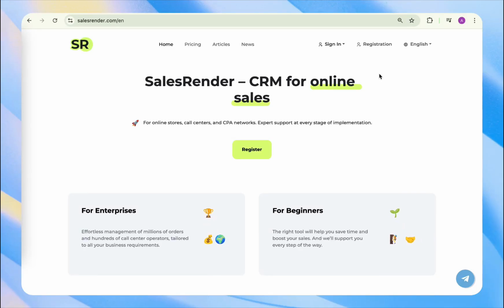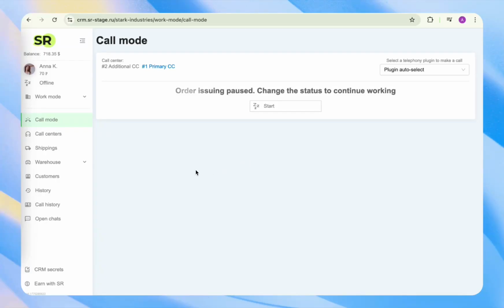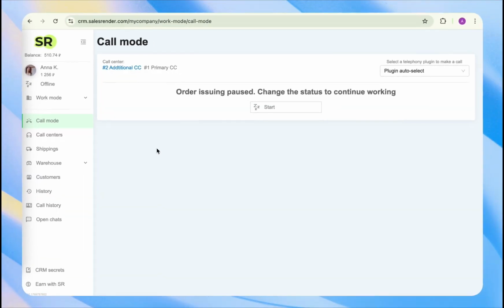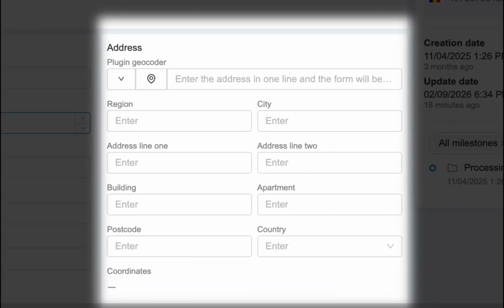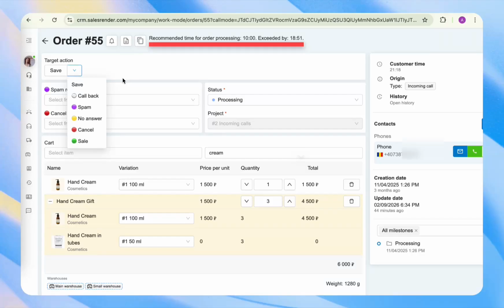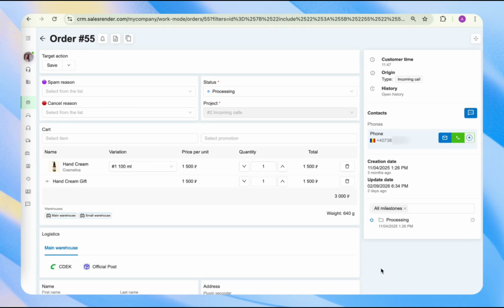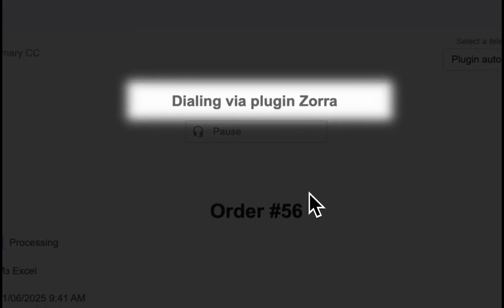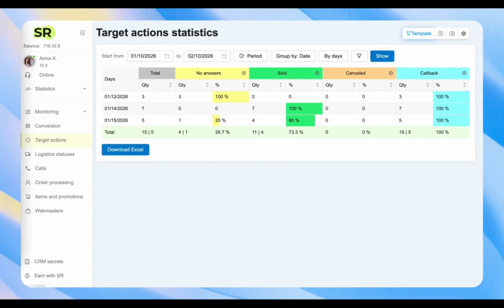Call Mode: Operator Instructions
In this video, you will learn how a call center operator can get started in the SalesRender CRM. We will show you:

- how to log in to the admin panel
- what Call Mode is
- where most of the work with orders takes place
- an overview of statuses
- how to start order distribution
- how to pause your work when needed
and also how the system tracks your activity.